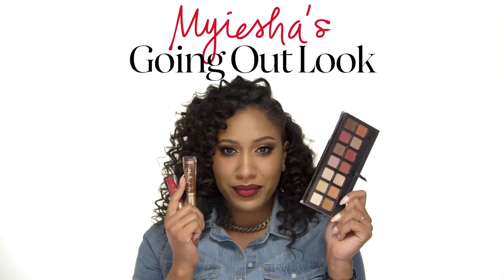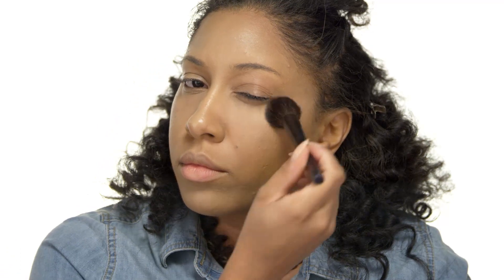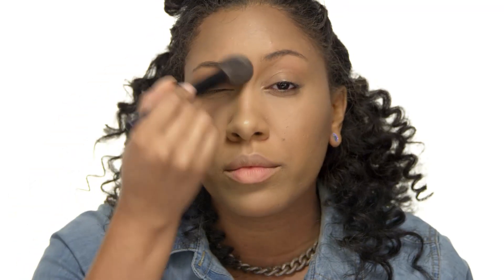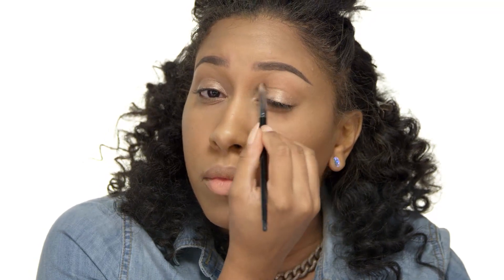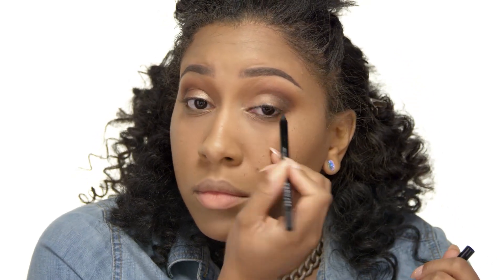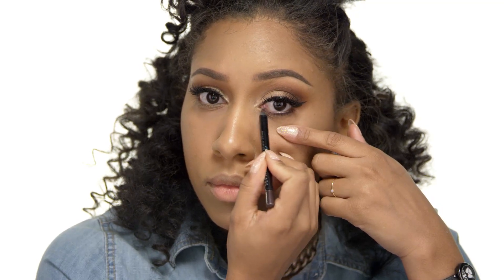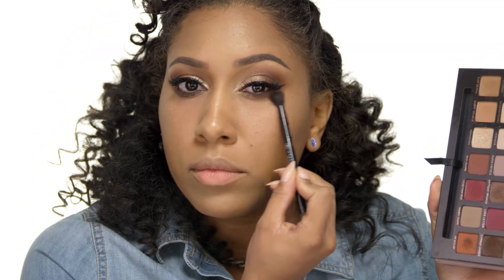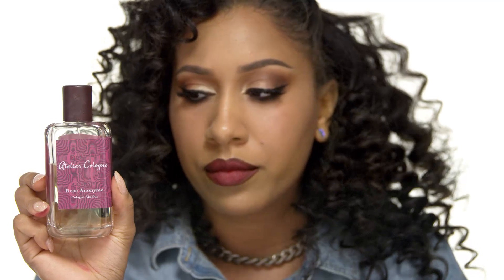Get Ready With Me: Dramatic Fall Look With Sephora PRO Myiesha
Follow along as Sephora PRO Myiesha shows us how to create a dramatic look for fall.